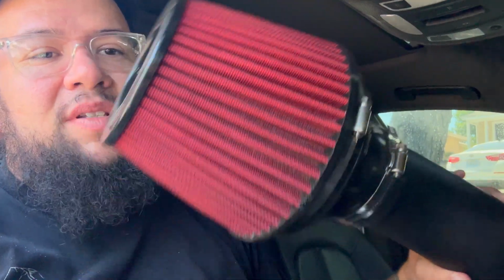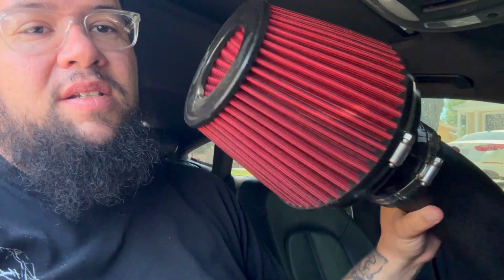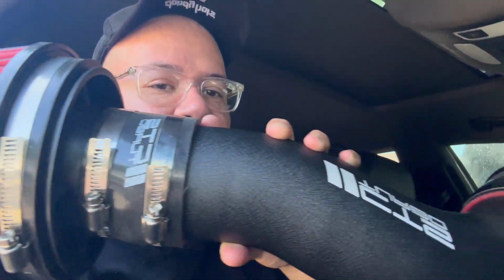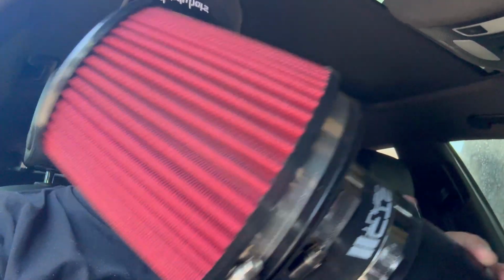Audi A7 Gets CTS INTAKE !! SUPERCHARGER WHINE!!